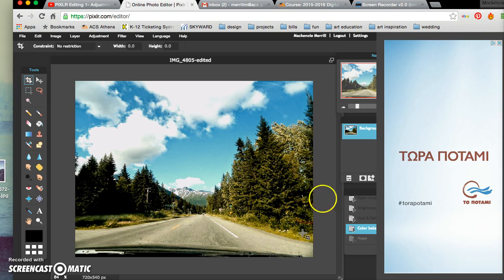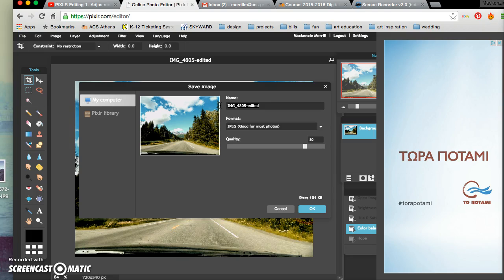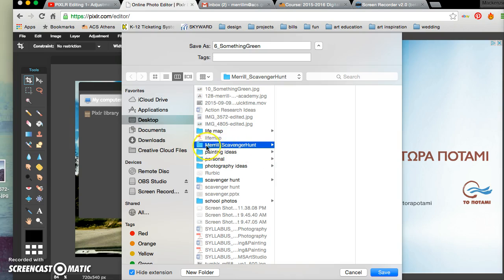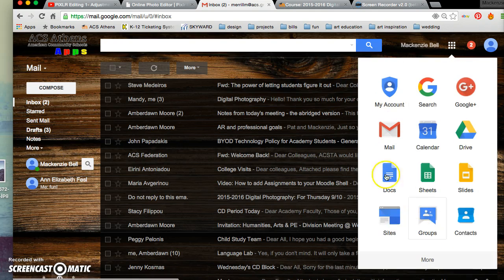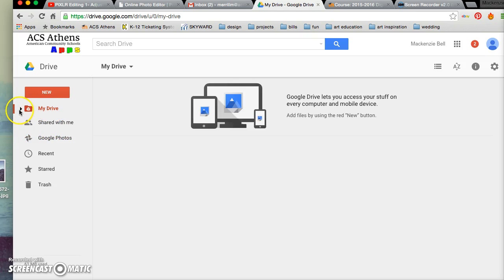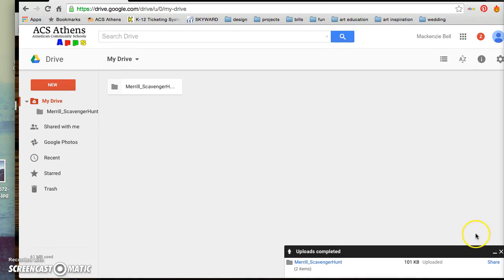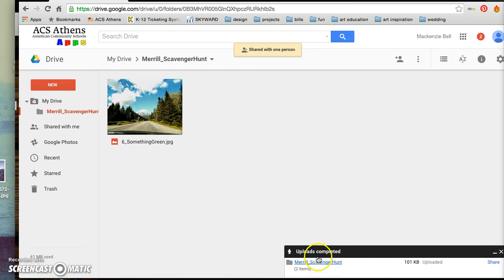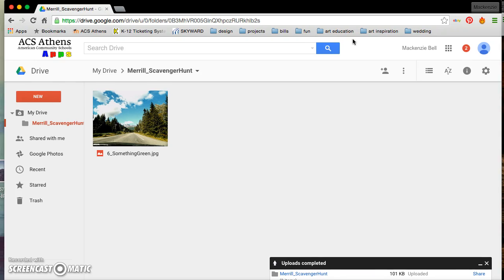VIDEO: Saving and Turning In with Google Drive